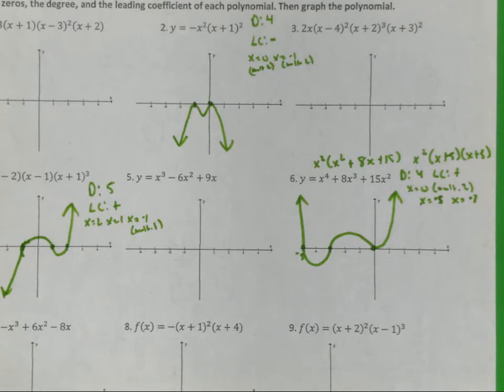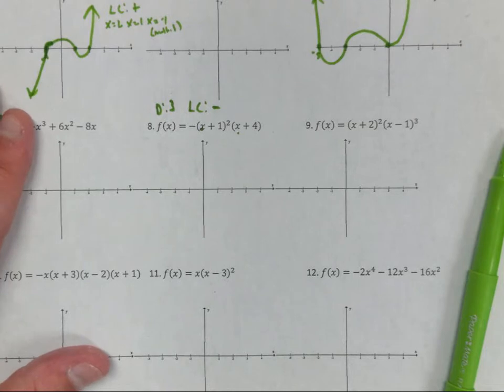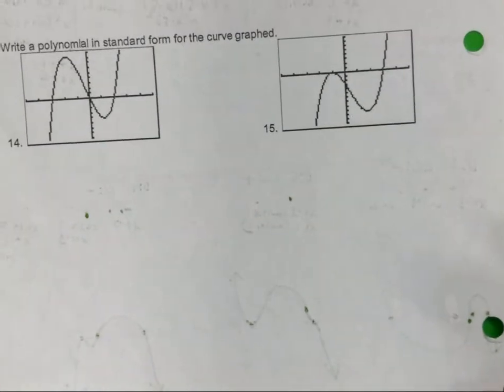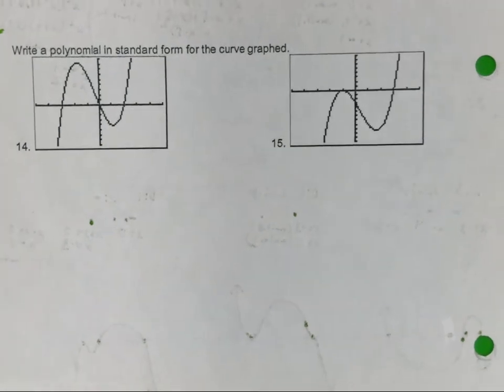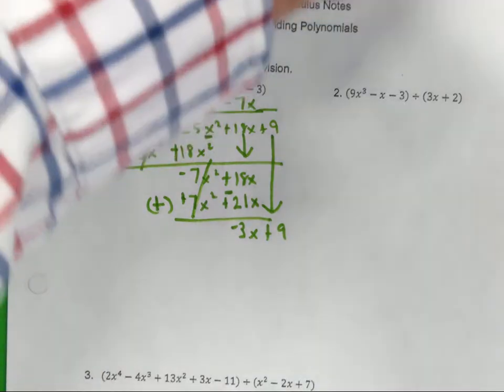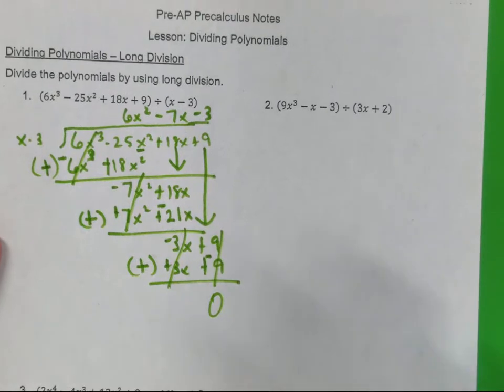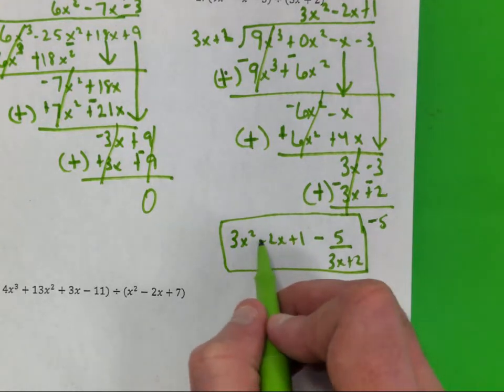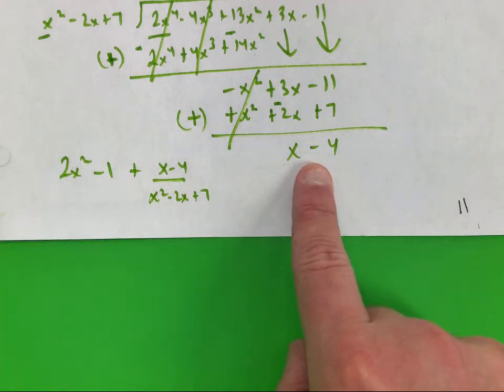MTH 112 Lesson for 09-24-18: Dividing Polynomials Part I